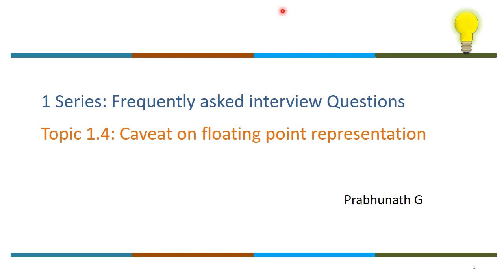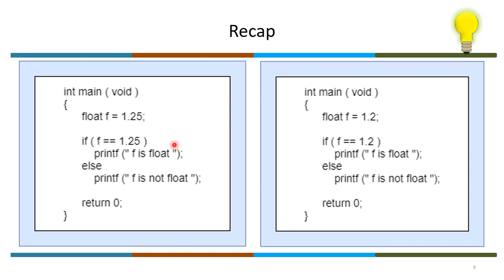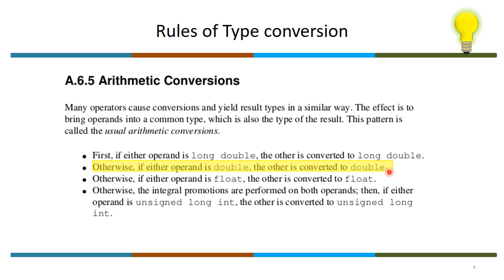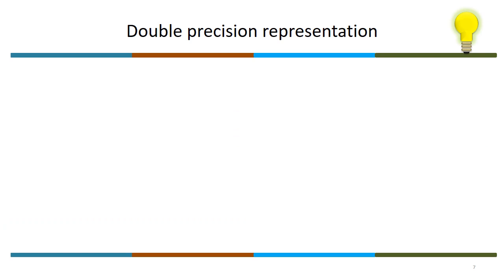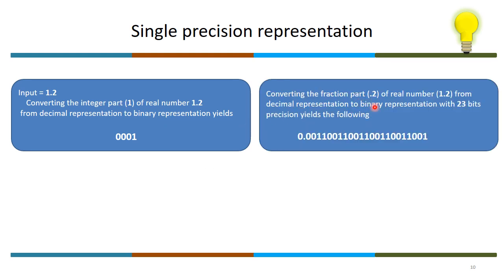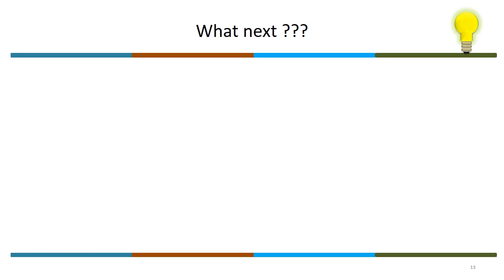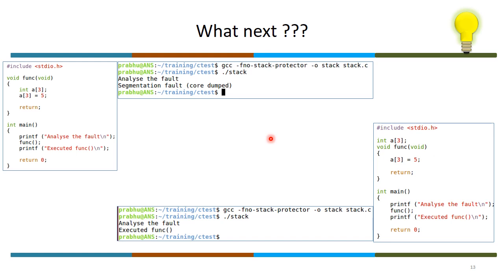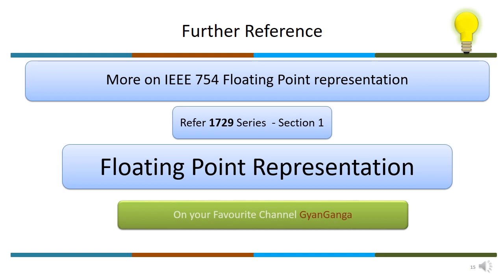1 Series: Video 1.4 - Caveat on Floating Point Representation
This session discusses on the caveats on Floating Point Representation, in particular its use in C Programming Language that too when comparing a single precision floating point representation number with double precision floating point representation.
This session vividly talks about the discipline that a programmer should possess in explicitly specifying the data type when comparing the values of different data types.